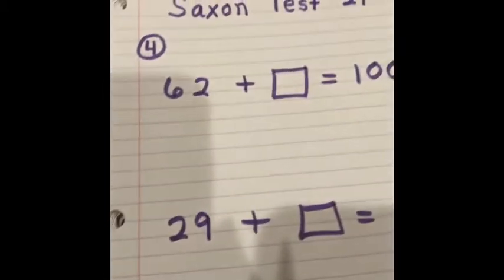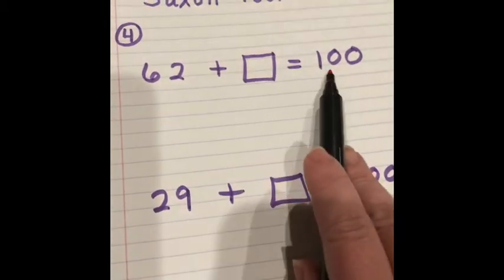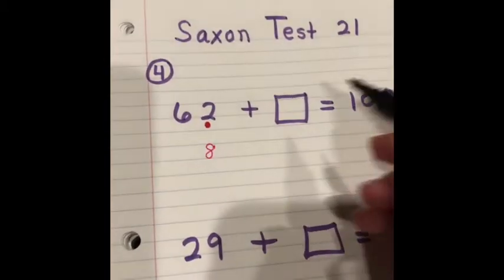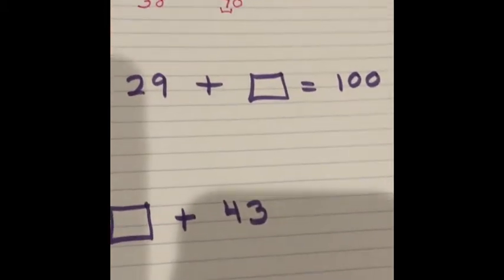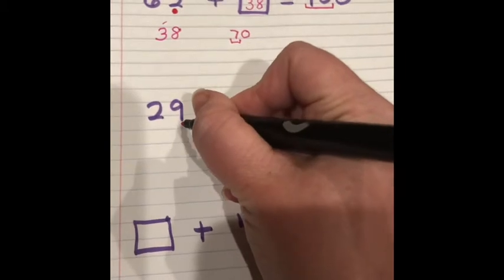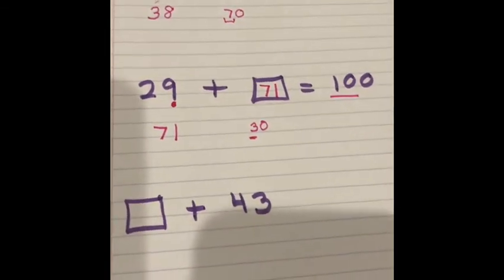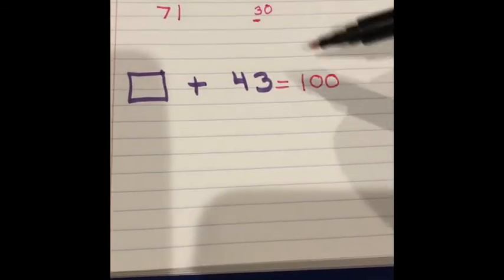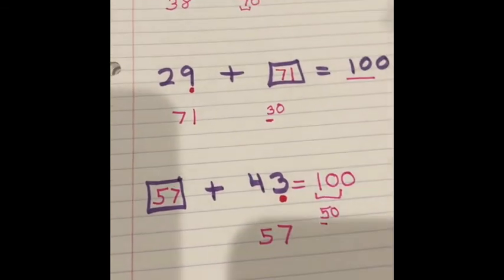Test 21 Help on #4/6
I felt like you might need a little guidance on these two questions. 🤓